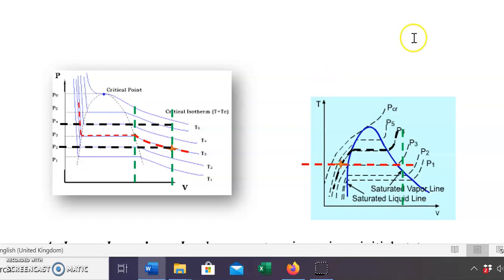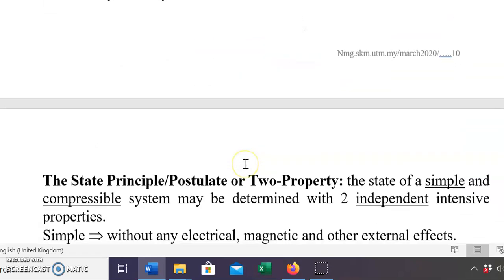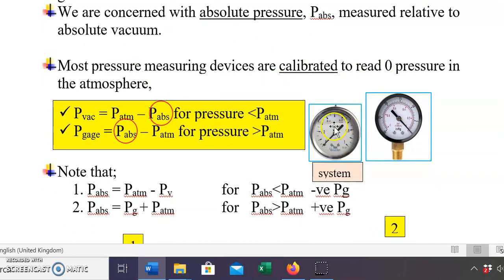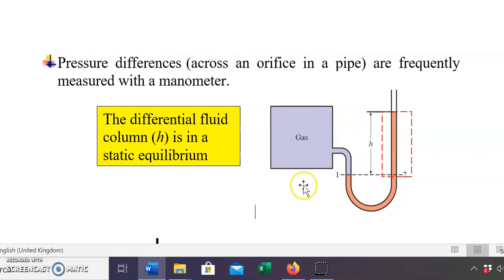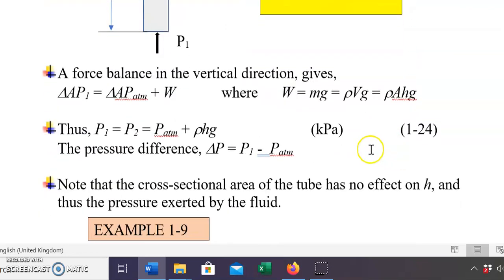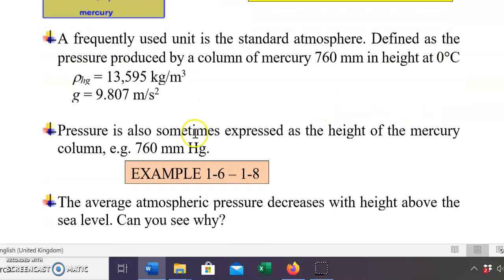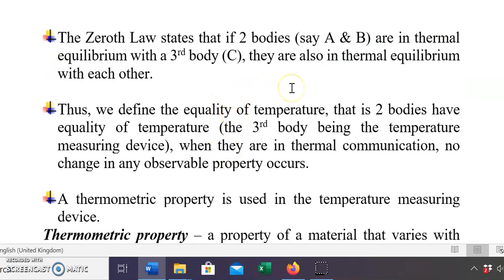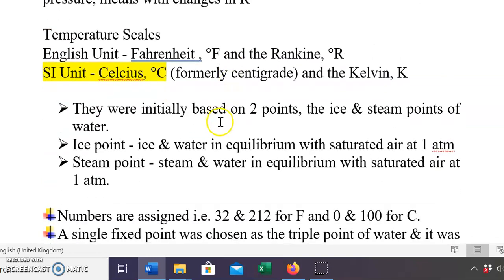SEMU2113 Basics Pt3: Concepts & Definitions Pt3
Please read your eBook, this is just supplementary material during the MCO.